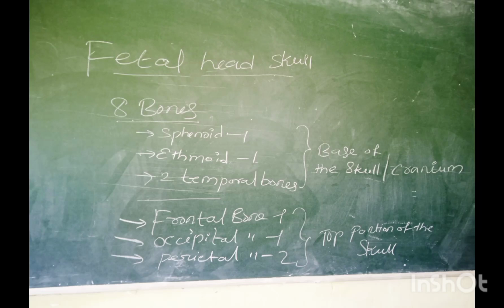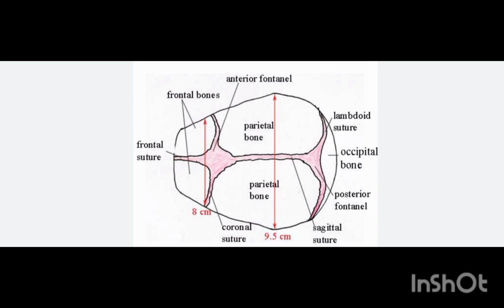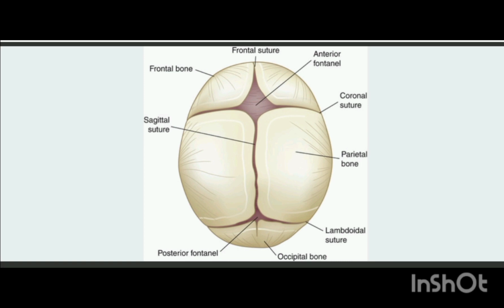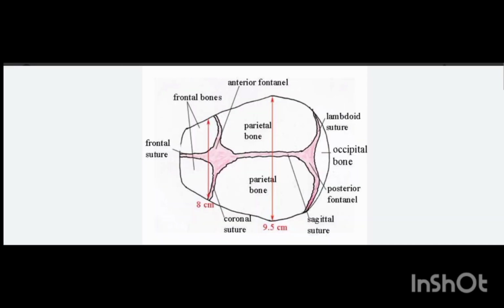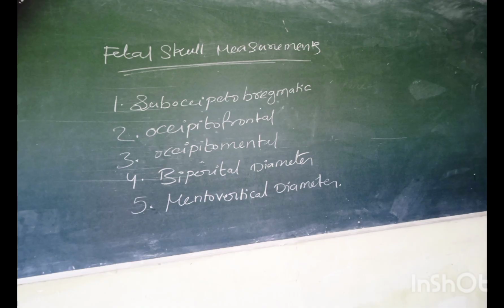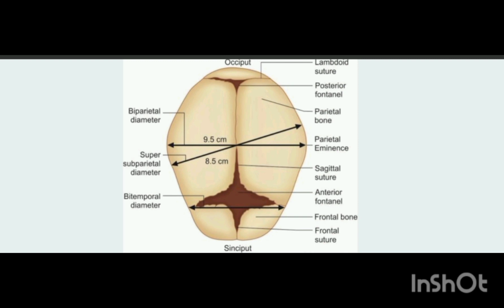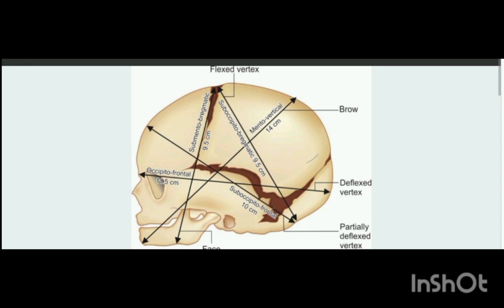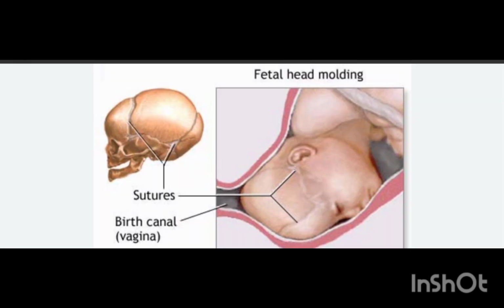Fetal skull sutures,fontanels,measurements/Diameters